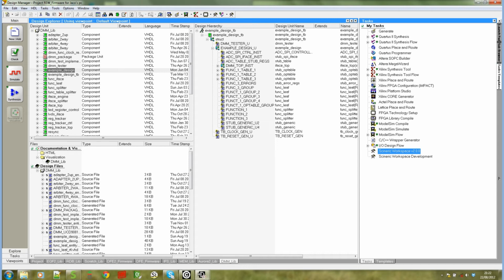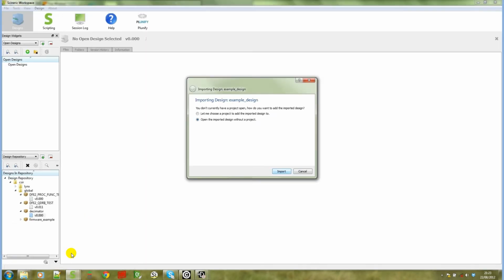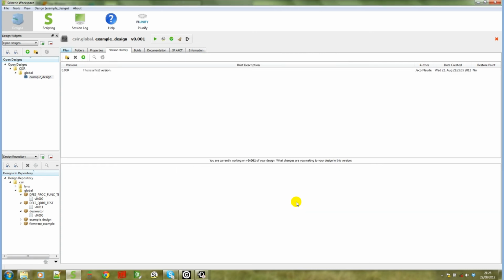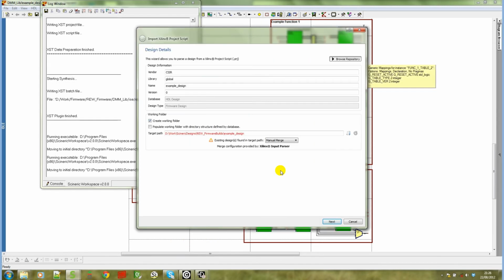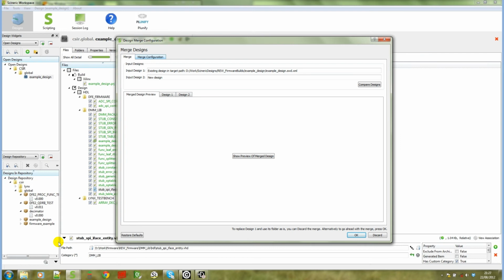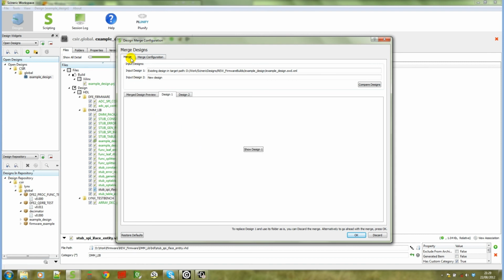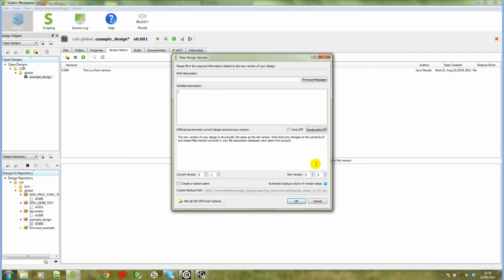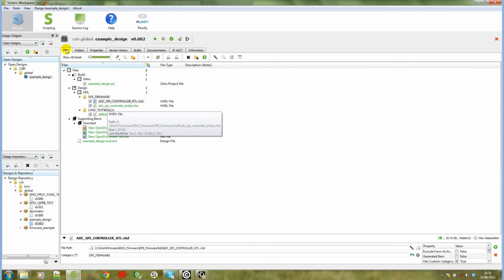External Environment Integration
This video demonstrates how you can interface with external design environments in Scineric Workspace. The demonstration is done using Mentor Graphics's HDL Author.